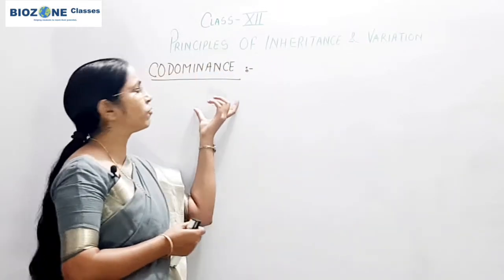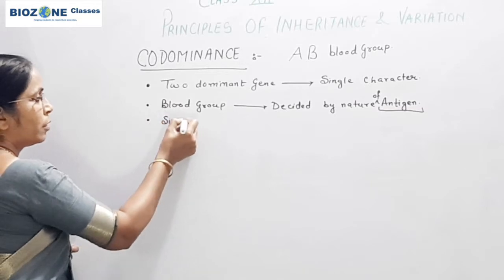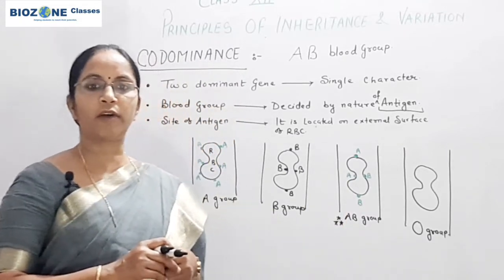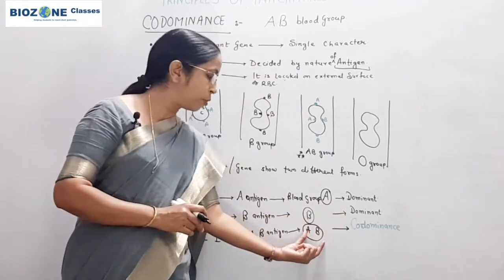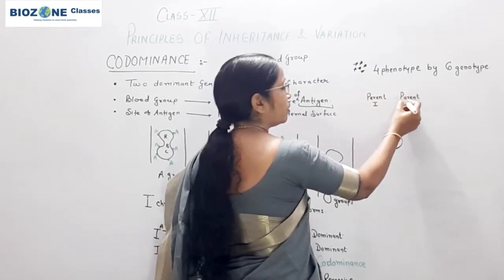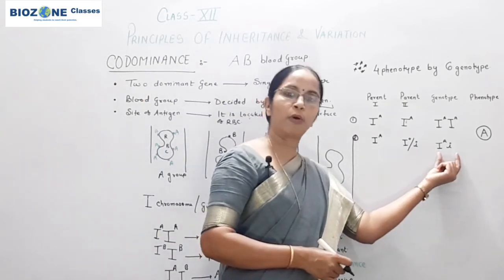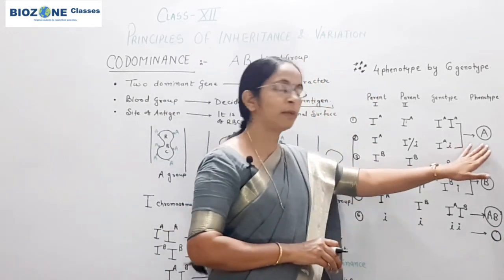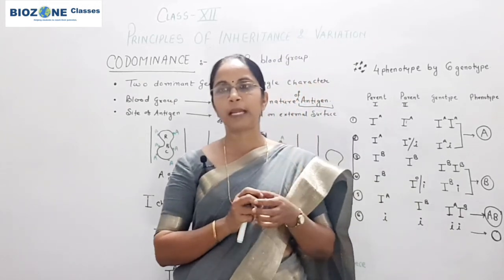Codominance 12 Biology | ch 5 | Principles of Inheritance and Variation-6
Incomplete Dominance Codominance | NEET Biology Class 12 Chapter 5 | NEET 2021. Learn Incomplete Dominance Codominance Class 12 With Dr.Deepa Dahake. In Principles of Inheritance and Variation Class 12 NEET , Learn Incomplete Dominance with dr. deepa dahake,
1. incomplete dominance
2. codominance
3. multiple allelism
4. polygenic inheritance
5. human skin color
6. multiple alleles definition
7. difference between incomplete dominance and codominance
8. incomplete dominance and codominance
9. incomplete dominance definition
10. codominance genetics
11. codominant inheritance
12. law of incomplete dominance
13. principles of inheritance and variation class 12 neet
14. biology class 12 chapter 5
In CBSE Class 1 2 Biology, Principles of Inheritance and Variation Class 12 video by biozone classes brings to you some of the most important concepts of Biology from NCERT. This Principles of Inheritance and Variation Class 12 Biology topics will help you to Crack NEET, KVPY and other Biology competitive exams.
This CBSE Class 12 Biology session mainly be around the class 12 principles of inheritance and variation with proper explanation.